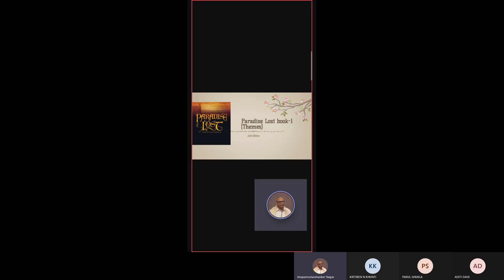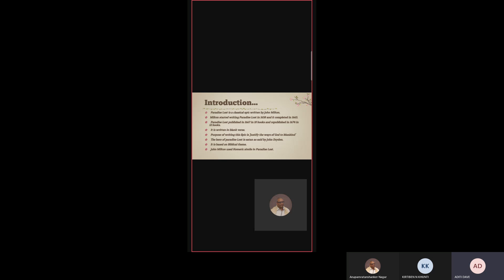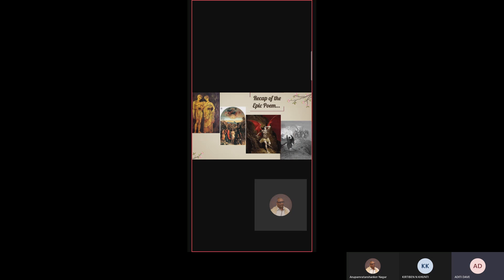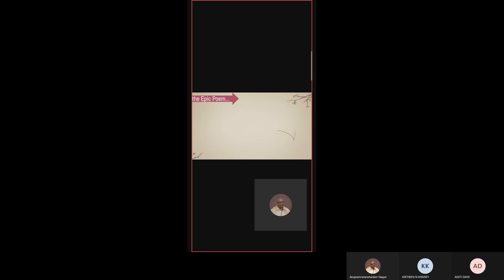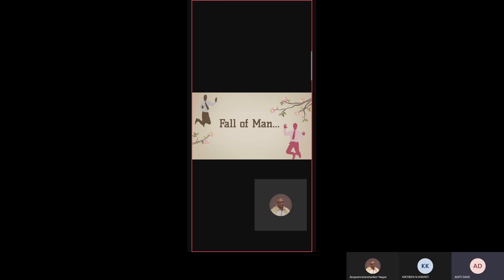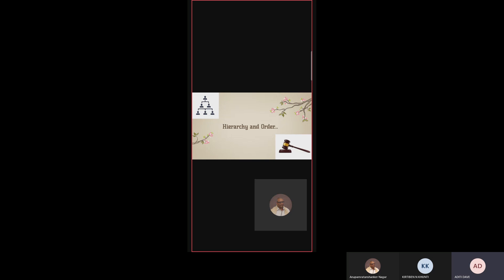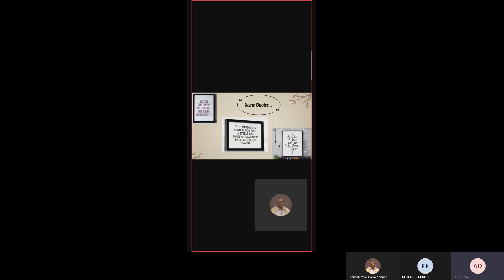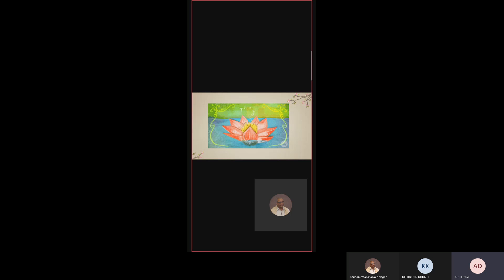Aditi & Kirti Unit 02 09 12 20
Dhirendrabhai Mehta Post-graduate Centre of English. Gurukul Mahila Arts and Commerce College, Porbandar, Gujarat (India)